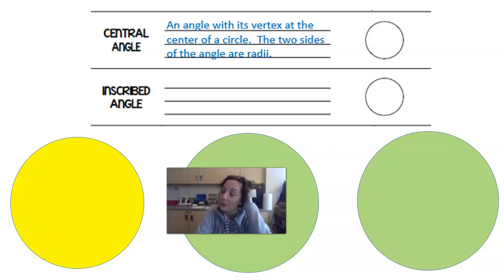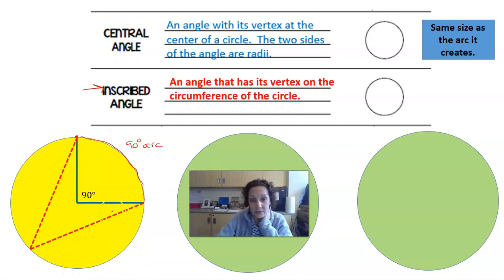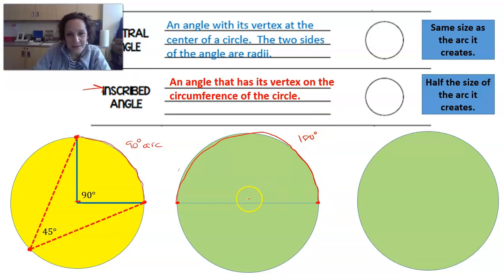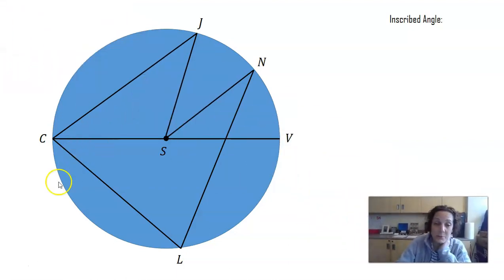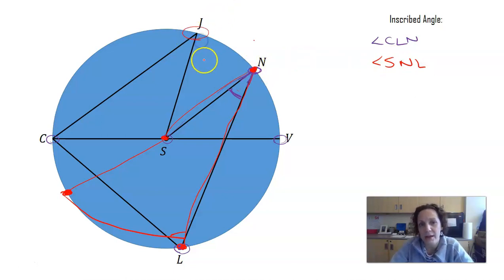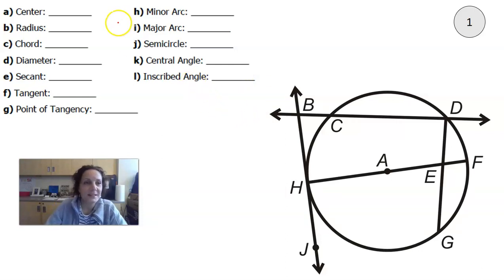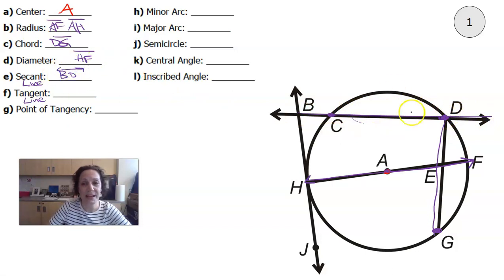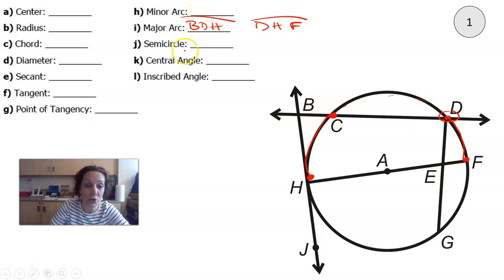U6L3 Incribed angles and practice naming parts